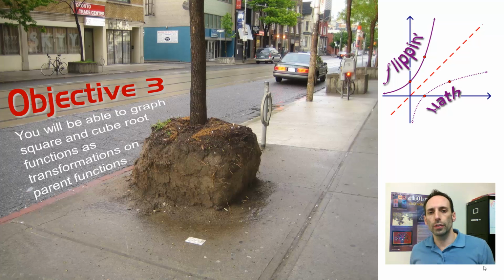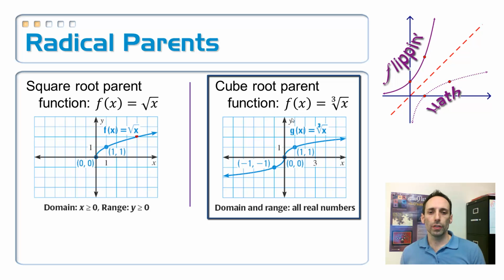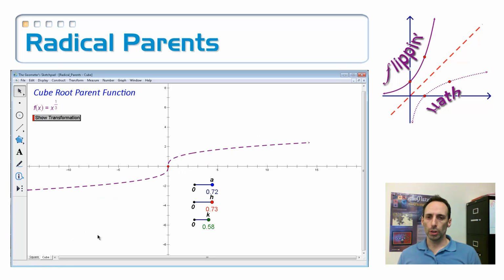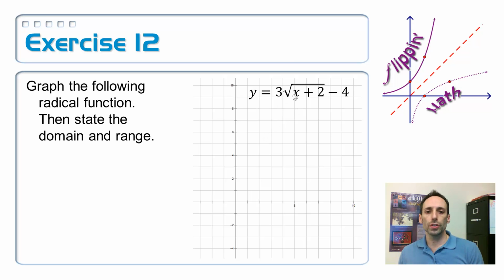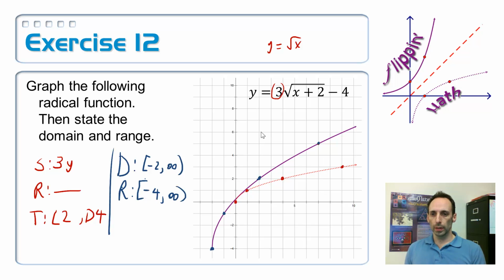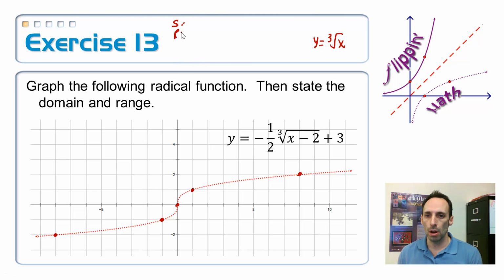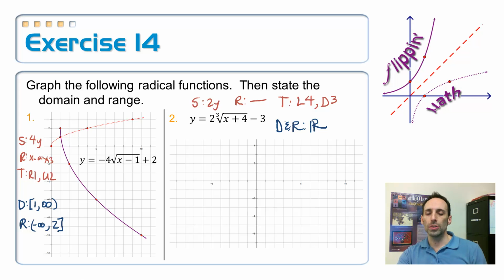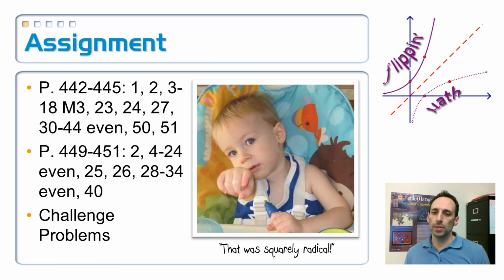6.4-6.5: Inverses and Radical Graphs, 3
Objective 3:  You will be able to graph square and cube root functions as transformations on parent functions
Image credit:
"Cube Root" by Matthew Burpee